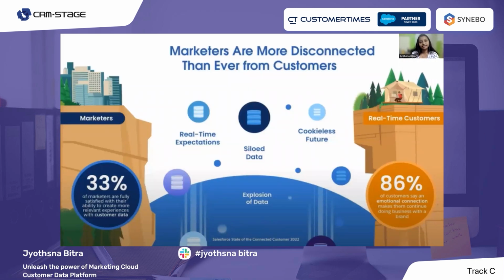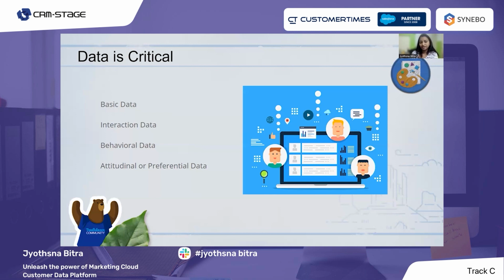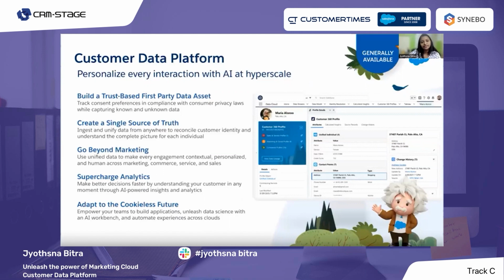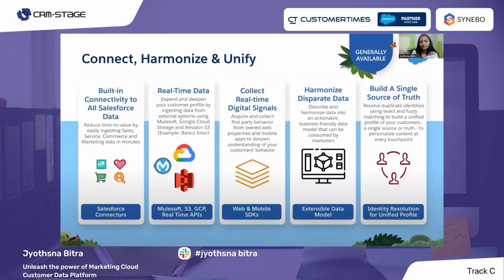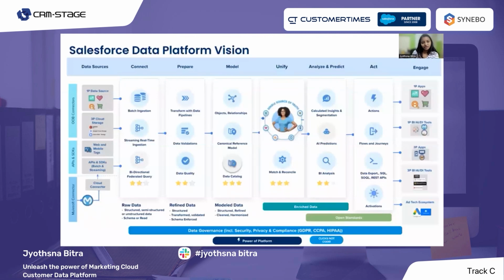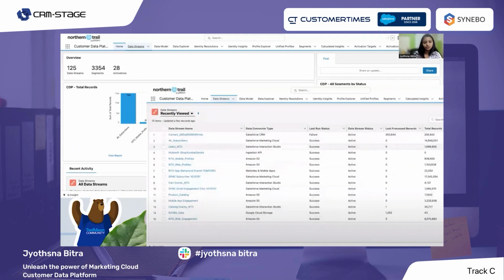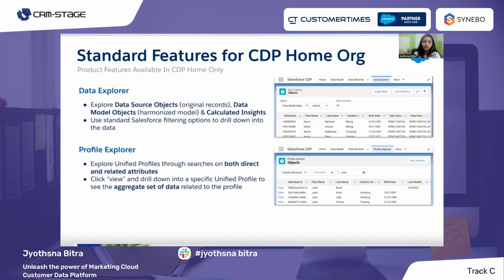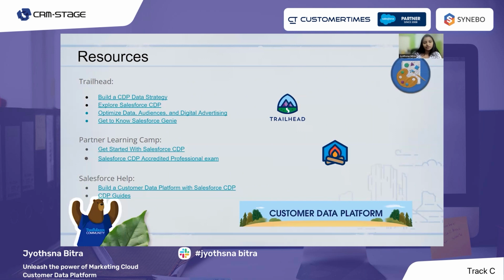Jyothsna Bitra | Unleash the power of Marketing Cloud Customer Data Platform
Unleash the power of Marketing Cloud Customer Data Platform | Track С | CRM Stage 2022